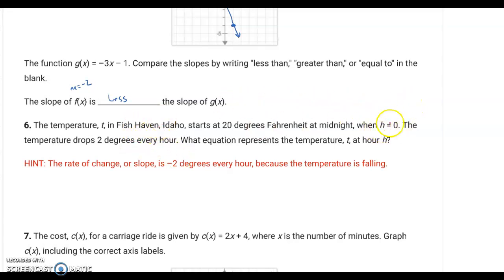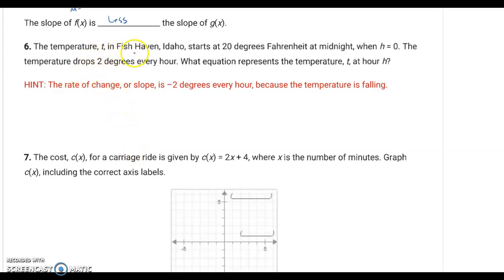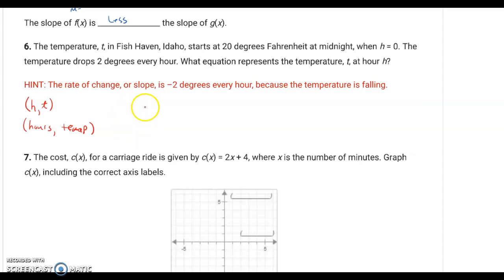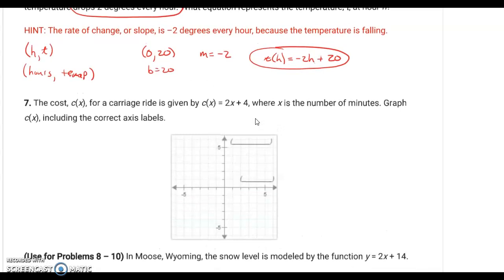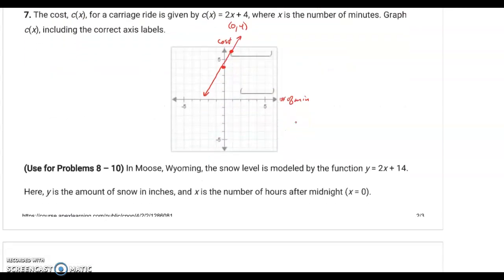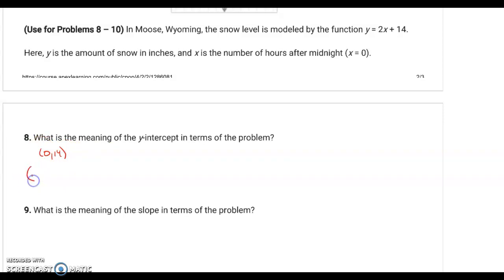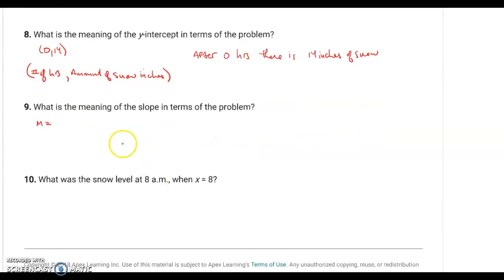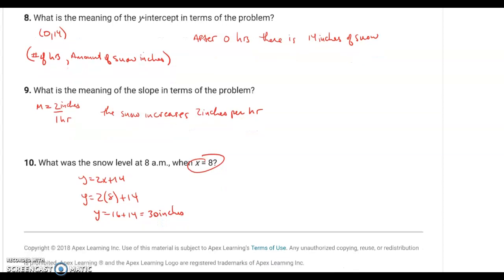lesson 4.2 part 2